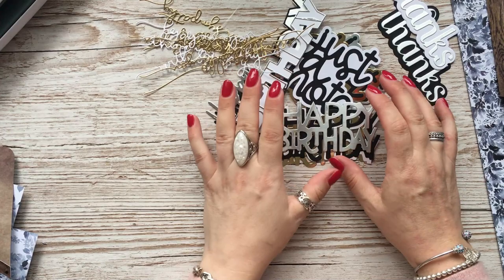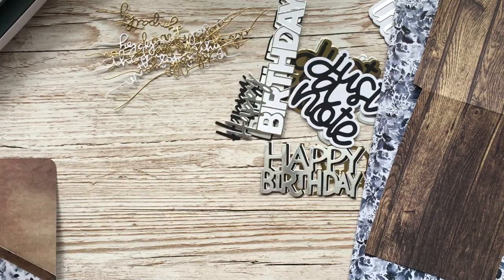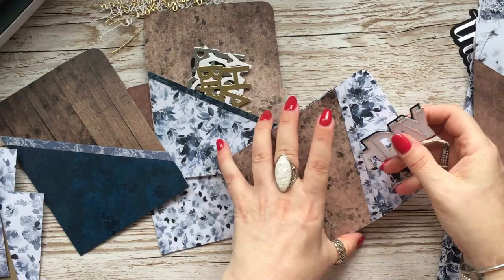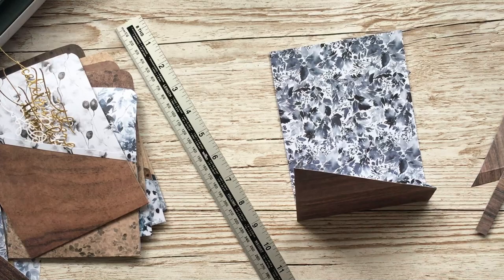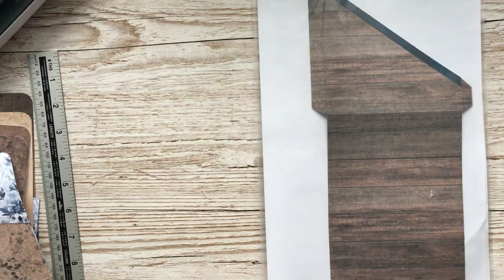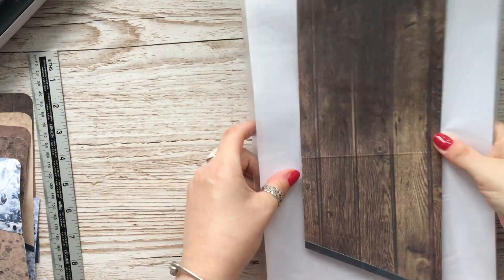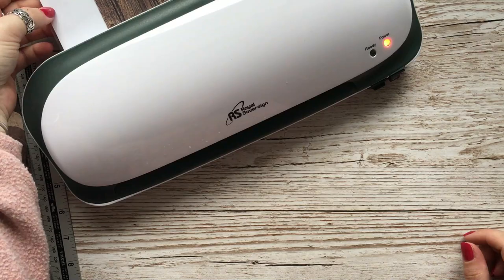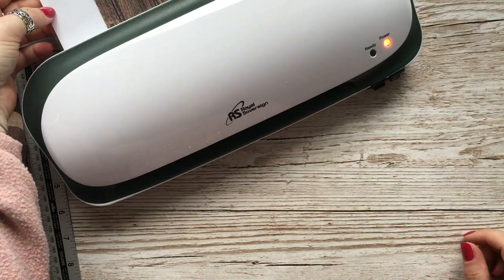LAMINATOR + HOARDED PAPER!!! USE IT UP!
Hey crafters :-) Today I wanted to use up some of those paper pads that we all hoard!! I know i am not alone in this lol. I hope you enjoy the video xx

OPEN FOR SUPPLIES & LINKS
BLOG POST WITH MEASUREMENTS

BLENDING BRUSHES**

A4 LAMINATOR**

WOODWARE TRIMMER **

STAMPING PLATFORM**